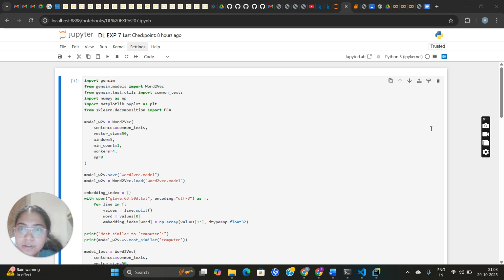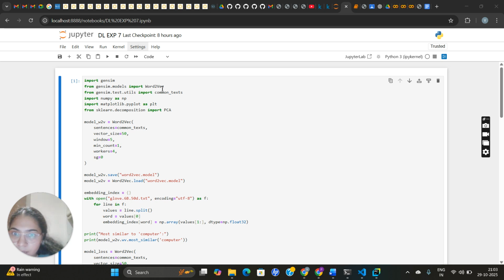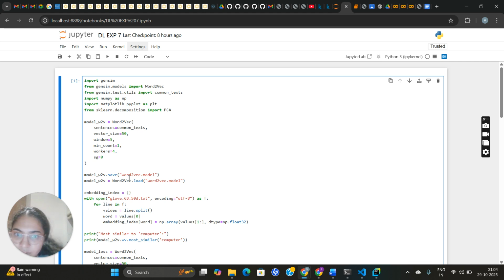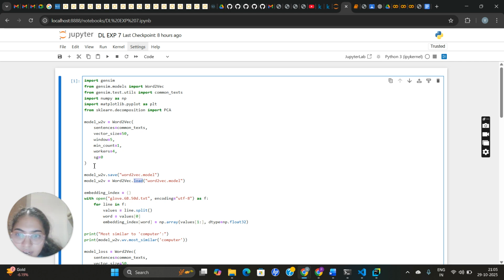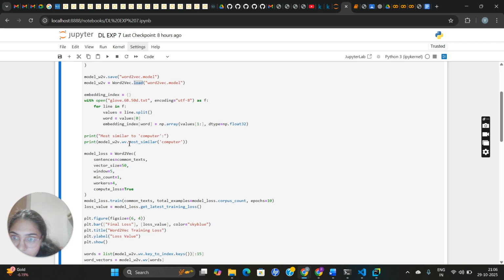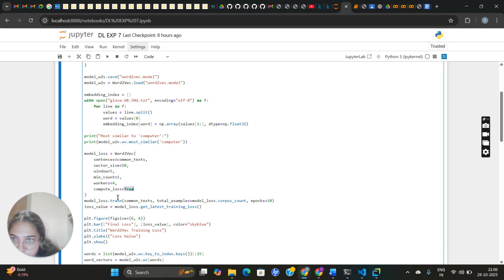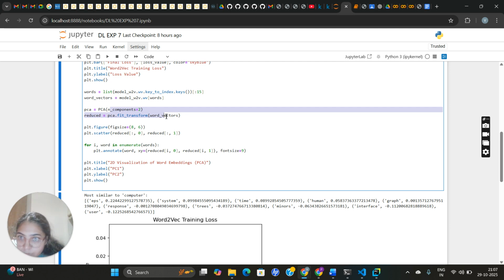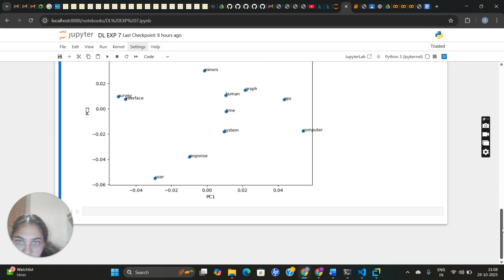DL EXP 7 - Training Word Embeddings with Word2Vec 📊